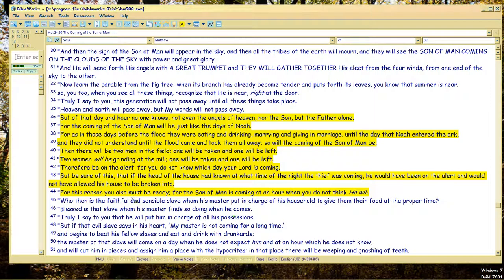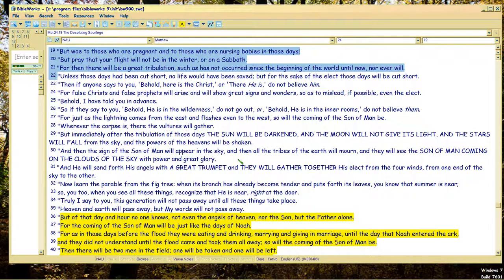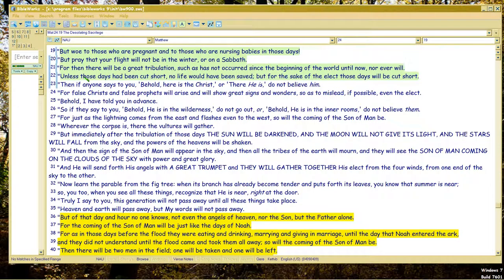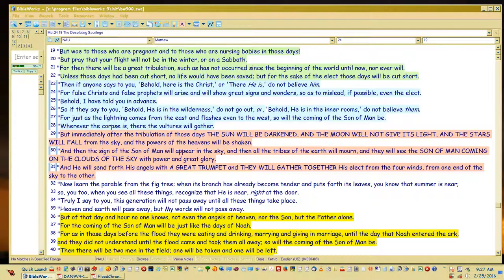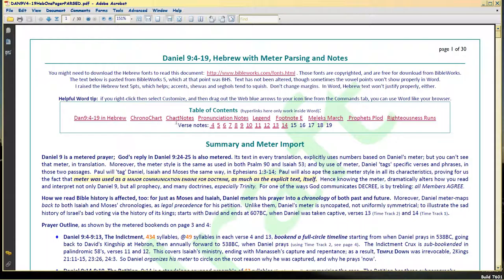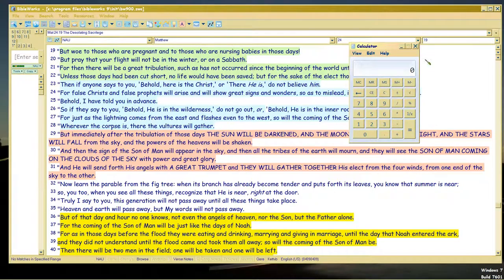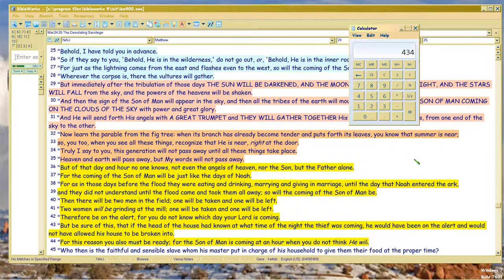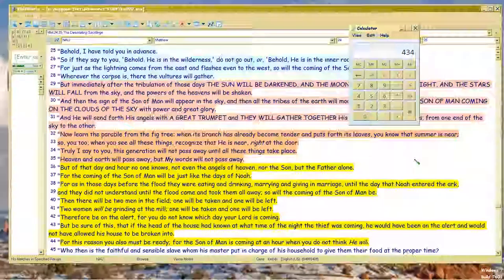Matt24:19ff Comment 10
Watch in 1080p. Still on the 308, showing how the Lord 'tags' also Daniel and Isaiah 53, adding color coding to fit the passage together.

At issue is whether Christ is doing the first NT Church Timeline, precedent for Paul's Ephesians 1:3-14, which is online (if you have Bibleworks fonts) or

if you don't have Bibleworks fonts. Structure of passage is shown live from unaltered Bibleworks Greek text . Timeline use of the same passage, starts

Master syllabus and summary of Bible Meter found so far from Gen-Rev, fronts the writeup here (excludes Matt24, as that chapter is done by Anonynomenon):

. You can use htm if you have Bibleworks fonts.

Master channel list in vimeo wheree most meter videos are (which are listed in the above pdf/htm):